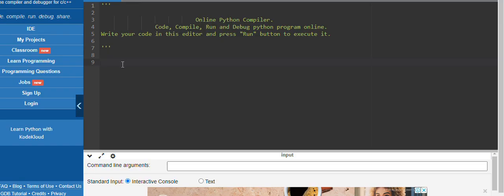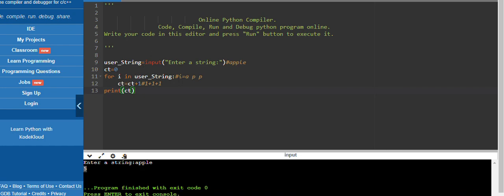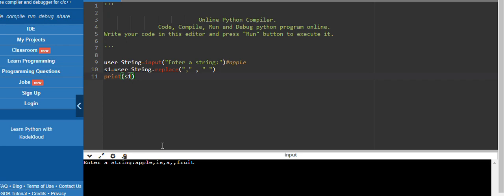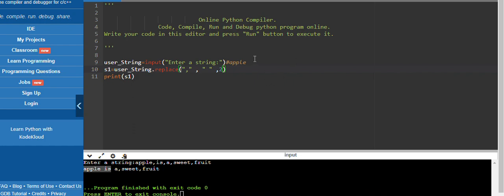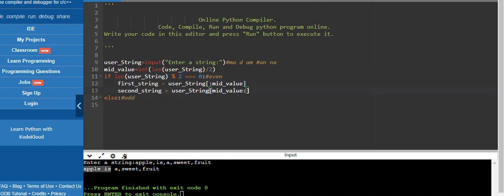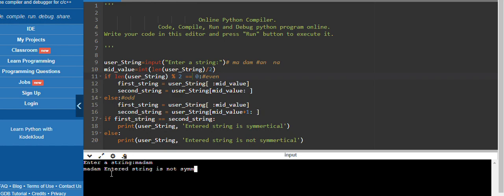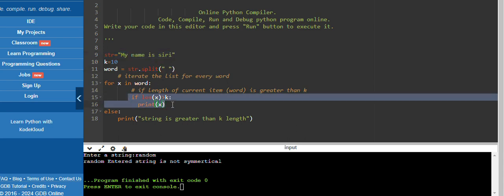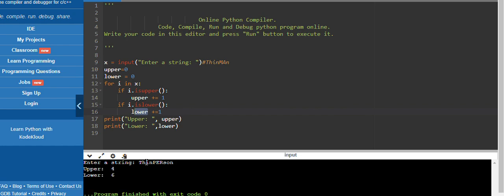Practice problems - 3 in Python